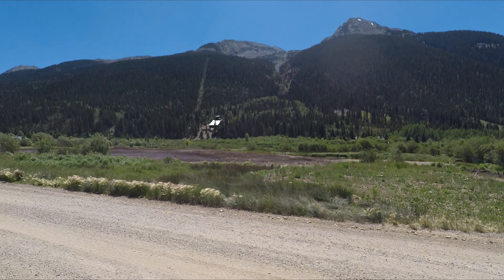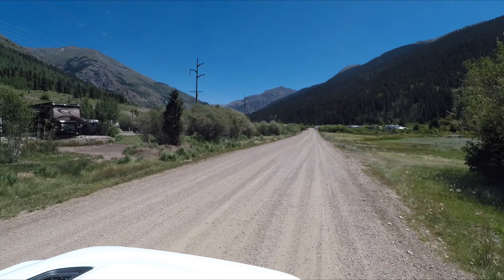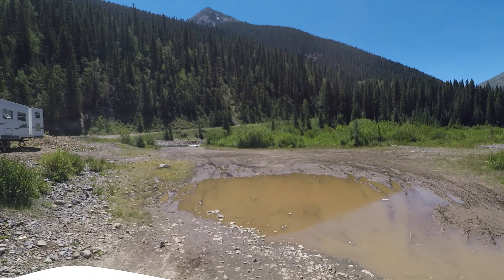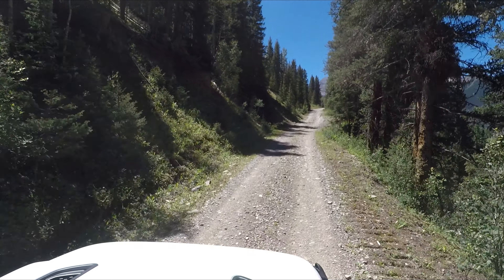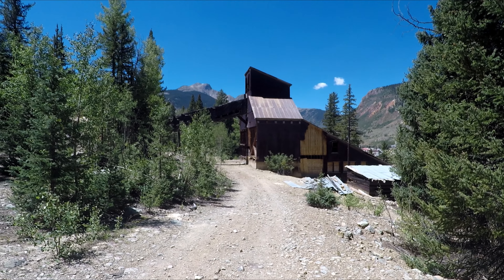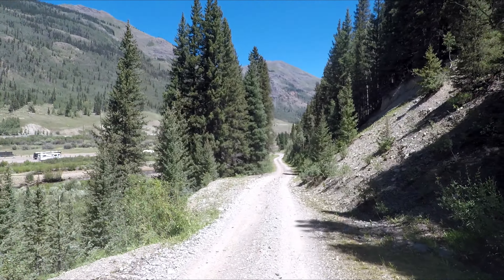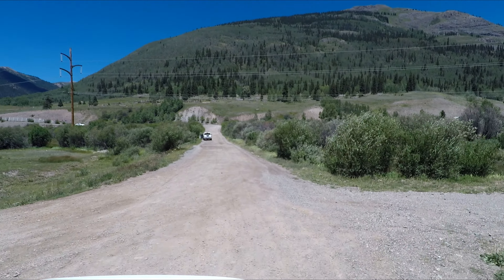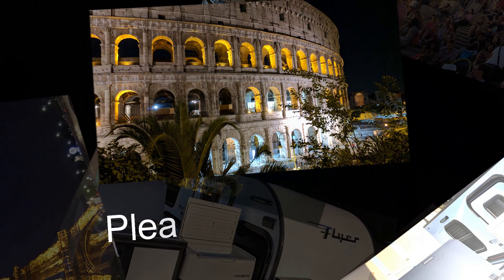River Crossing the Animas River to Lackawanna Mill in Silverton Colorado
River Crossing of the Animas River
In 1882, the Lackawanna Tunnel & Mining Company drove two tunnels to undercut veins on Kendall Mountain. In late 1918 While the mill was under construction, the company leased the Silver Lake Mill to process high-grade ore that miners discovered in 1918. The compressor house and mill subsequently burned, and after the company collected insurance money, it rebuilt the structures and then dissolved.
The Mill was the filming location for a BBC show "Rough Science - Series 6", Shown in 2005
Lackawanna Mill
Location (Google Maps) = R87X+H5 Silverton, Colorado
River Crossing (Google Maps) = R982+G6 Silverton, Colorado